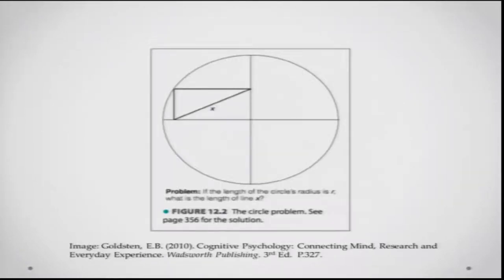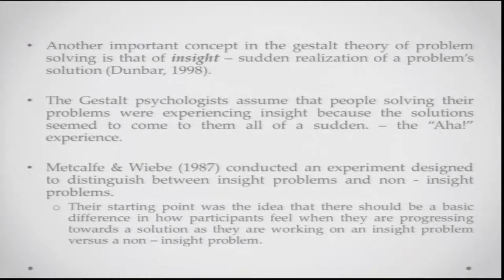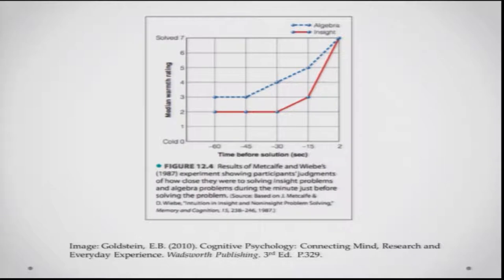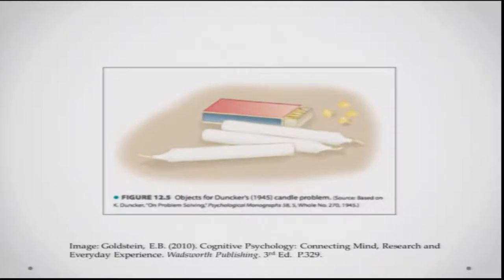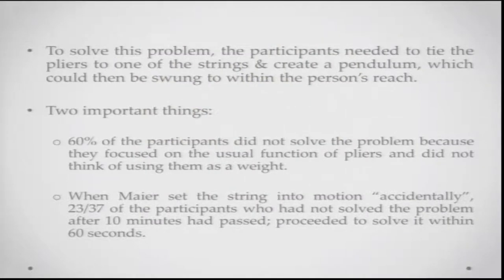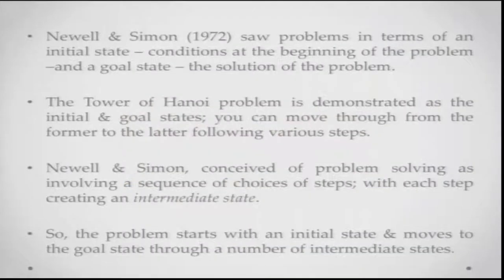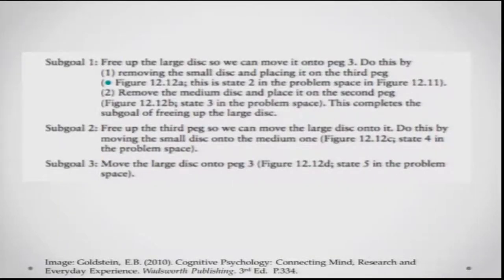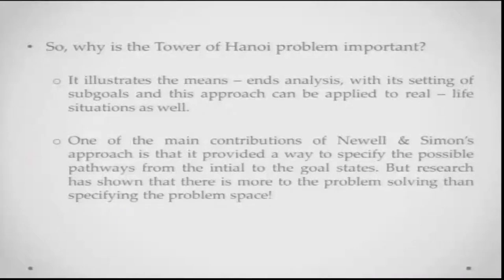Problem Solving - III